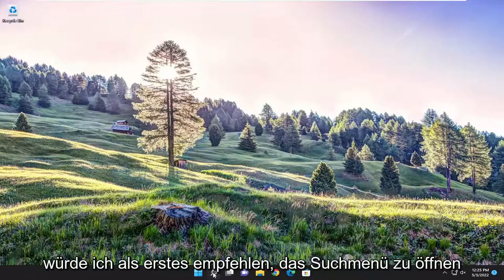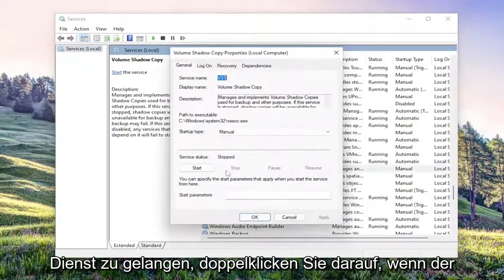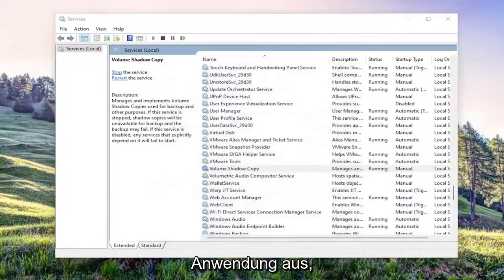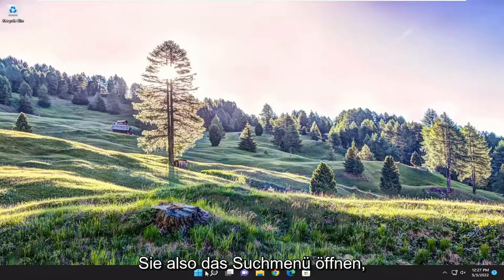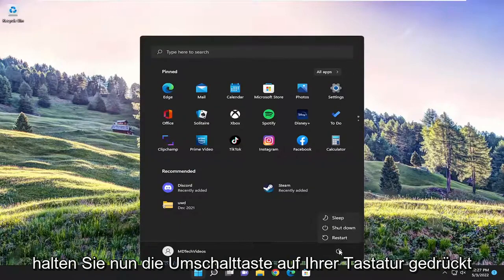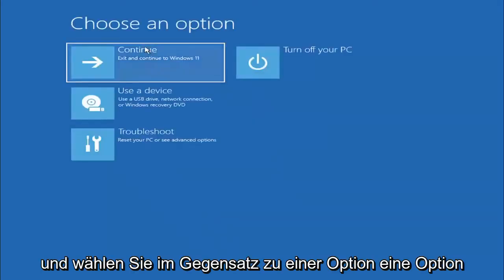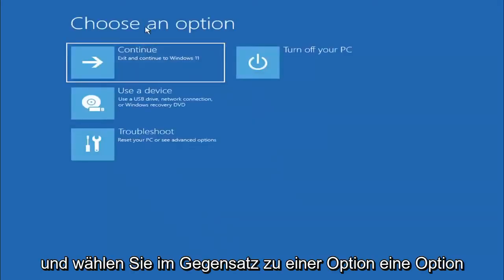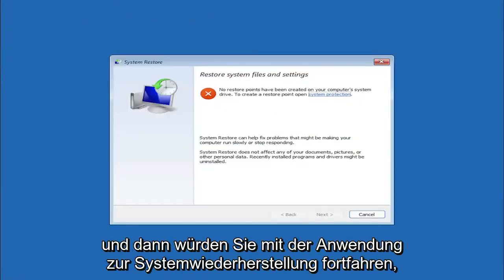Gelöst - Windows 10/11 Systemwiederherstellung bleibt stecken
So beheben Sie, dass die Systemwiederherstellung beim Kopieren, Wiederherstellen und Mounten der Registrierung fehlgeschlagen ist [Tutorial]

Die Registrierung ist ein wesentlicher Bestandteil des Windows-Betriebssystems. Es ist eine Datenbank, die zum Speichern von Werten, Konfigurationen und Pfaden verwendet wird, die Windows und Anwendungen benötigen. Wie alle anderen können Benutzer die Registrierung bei Bedarf wiederherstellen. Wenn Sie jedoch eine Fehlermeldung erhalten, die besagt, dass die Systemwiederherstellung beim Wiederherstellen, Kopieren oder Mounten der Registrierung fehlgeschlagen ist, hilft Ihnen dieses Tutorial bei der Lösung des Problems.

In diesem Tutorial behandelte Probleme:
Systemwiederherstellung beim Kopieren fehlgeschlagen
Systemwiederherstellung beim Kopieren der Registrierung fehlgeschlagen
Was tun, wenn die Systemwiederherstellung fehlschlägt
Warum schlägt meine Systemwiederherstellung immer wieder fehl?
Systemwiederherstellung fehlgeschlagen Das Laufwerk ist möglicherweise beschädigt
Systemwiederherstellung beim Wiederherstellen der Registrierung fehlgeschlagen
Die Systemwiederherstellung ist beim Mounten der Registrierung fehlgeschlagen
Die Systemwiederherstellung ist beim Löschen der folgenden Datei/des folgenden Verzeichnisses fehlgeschlagen
Die Systemwiederherstellung konnte die Originalkopie nicht extrahieren
Systemwiederherstellung windows 11 fehlgeschlagen
Die Systemwiederherstellung ist aufgrund eines nicht näher bezeichneten Fehlers fehlgeschlagen
Systemwiederherstellung konnte Datei nicht extrahieren

Oft entscheiden wir uns für eine Systemwiederherstellung, um ein Problem zu beheben. In den meisten Fällen löst es das Problem innerhalb von Minuten. Manchmal schlägt die Systemwiederherstellung jedoch fehl und wir sehen möglicherweise Fehlermeldungen.